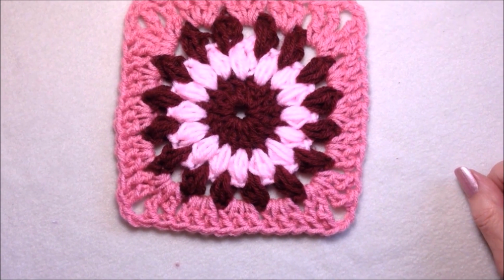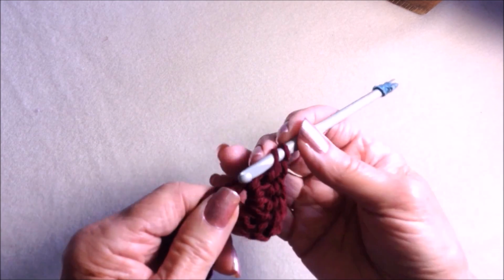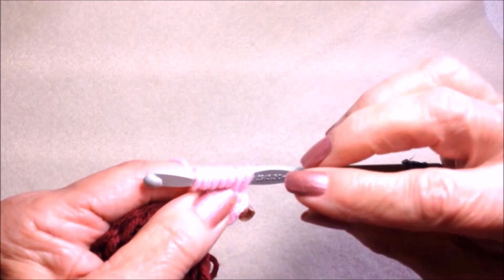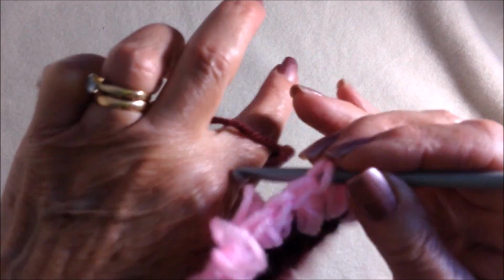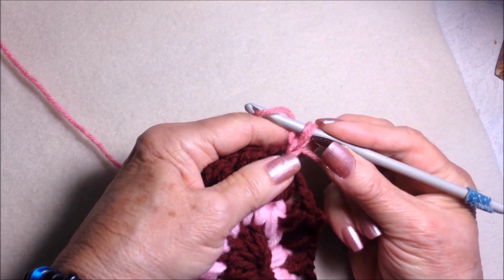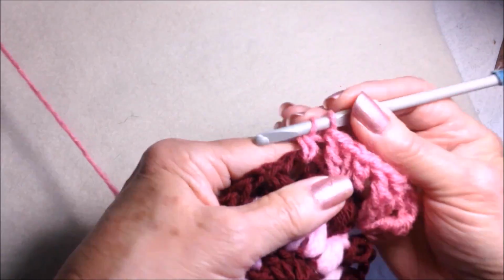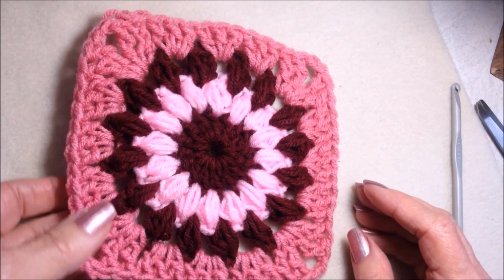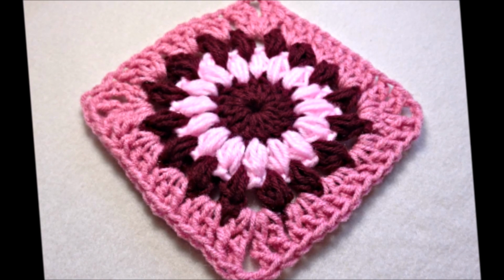CROCHET A PUFF STITCH GRANNY SQUARE, STARBURST GRANNY SQUARE, SUNBURST SQUARE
9 PIECE CROCHET HOOK SET: ($3.99) 3 mm to 12 mm crochet hook
31 ORNAMENTS TO CROCHET 4M